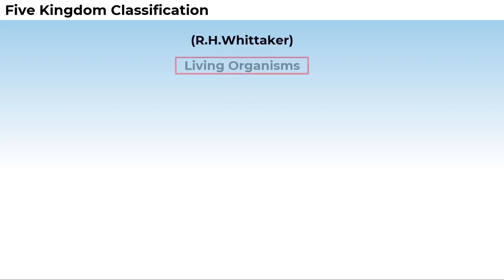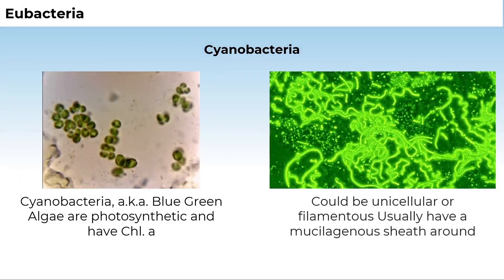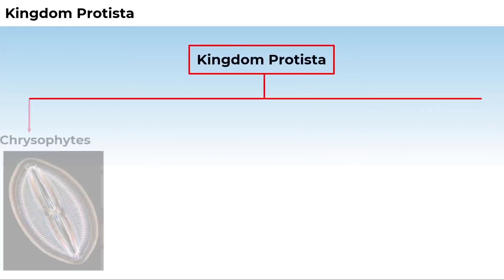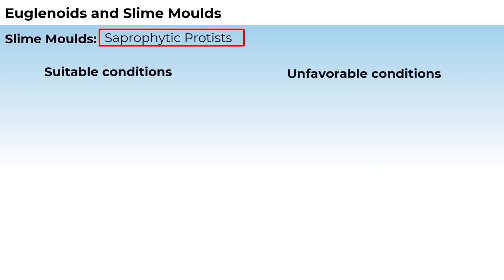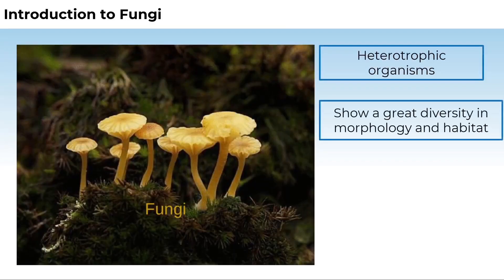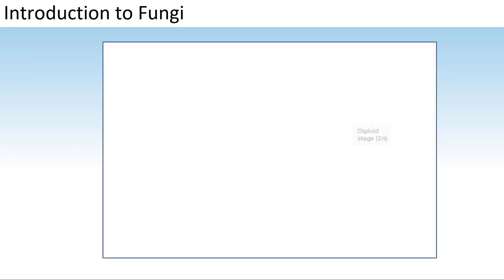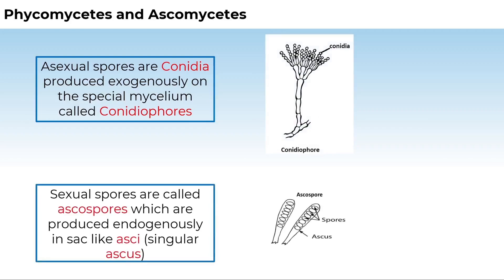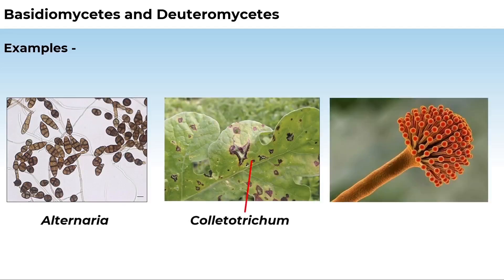Biological classification One SHOT Revision video Biology Class 11 !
Biology Class 11: Biological Classification One SHOT Revision
In "One SHOT Revision" video on Biological Classification! video I've condensed all the essential concepts, classifications, and key details related to Biological Classification for Class 11 Biology students.
Understand the fascinating system of classifying living organisms based on their characteristics, evolutionary history, and relationships.

What you'll learn in this video:
1. Introduction to Biological Classification and its significance in the field of biology.
2. The hierarchy of classification: Kingdom - Phylum - Class - Order - Family - Genus - Species.
3. Detailed insights into each of the five kingdoms: Monera, Protista, Fungi, Plantae, and Animalia.
4. Characteristics, examples, and distinguishing features of organisms within each kingdom.
5. How to construct a biological classification chart and understand its components.
6. Mnemonics and memory tricks to help you remember complex information effortlessly.